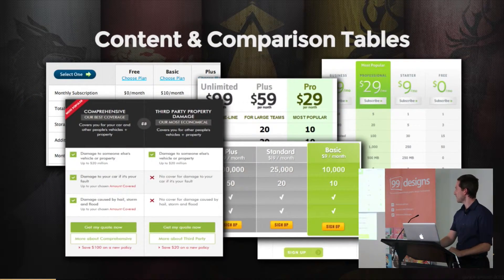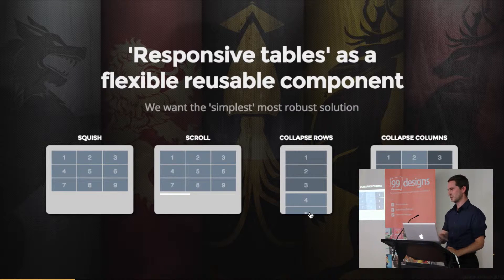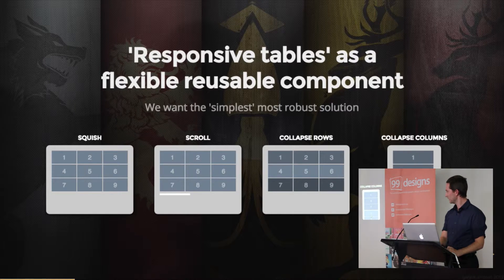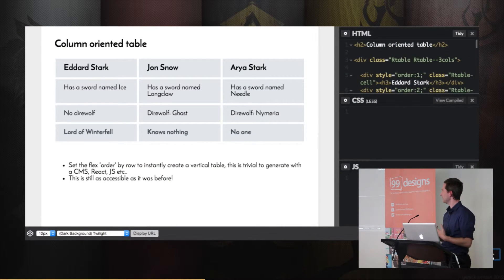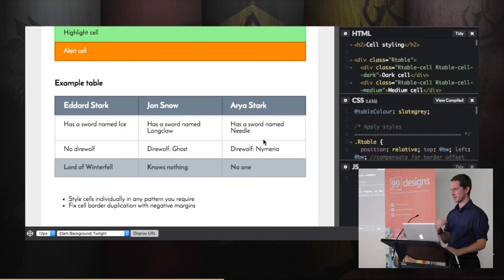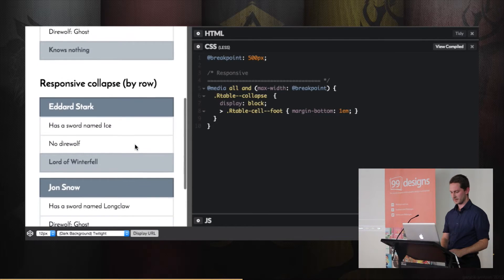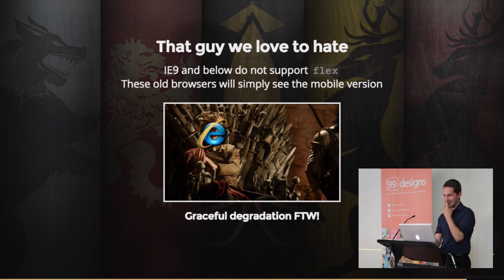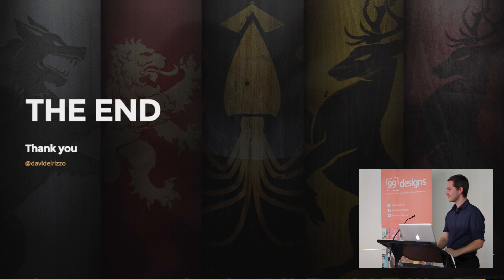Davide Rizzo - Responsive tables, a magical journey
"What looks like a table, is laid out like a table, but isn't a table? Table markup isn't as accessible as you'd think and collapsing by columns is surprisingly difficult. How can we get layout like tables with accessibility and responsiveness? Flexbox of course!"
Responsive tables, a magical journey
Davide Rizzo - Suncorp Group